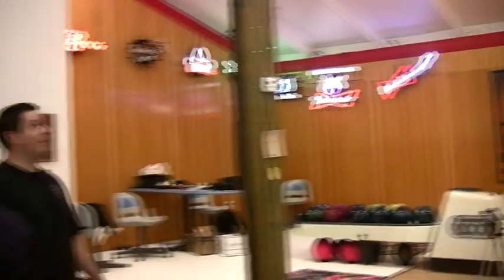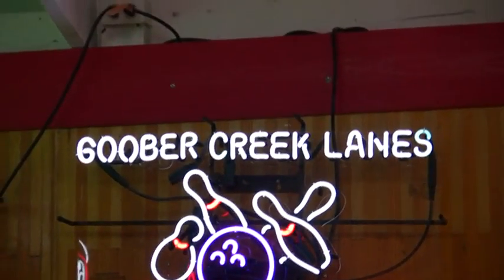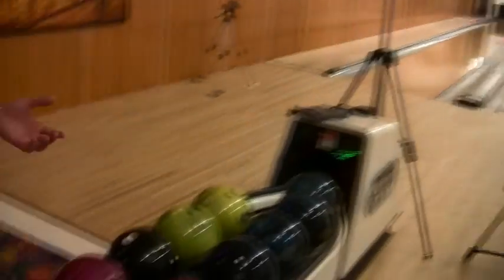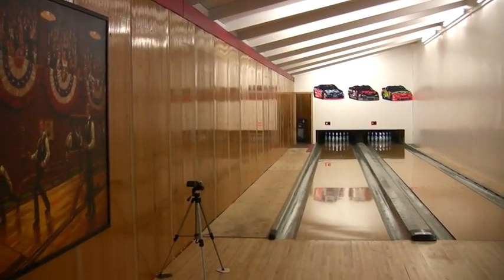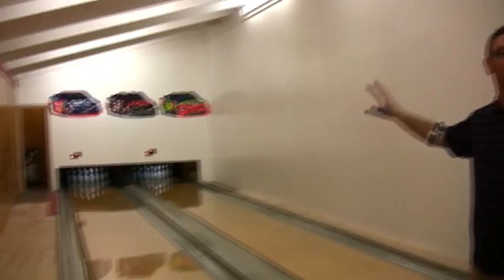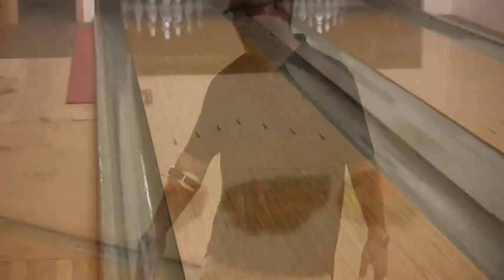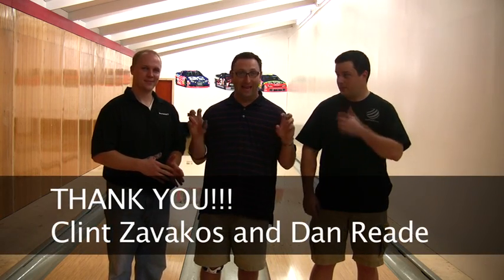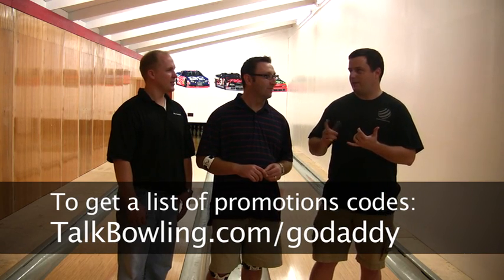Talk Bowling Episode 25 - bowlingball.com Private Two Lane Testing Facility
Talk Bowling hosts take you on a tour of the bowlingball.com testing facility "Goober Creek Lanes".

We want to extend a special thanks to Clint Zavakos for making this possible.  And to Dan Reade for being so willing to help us as our lane man.